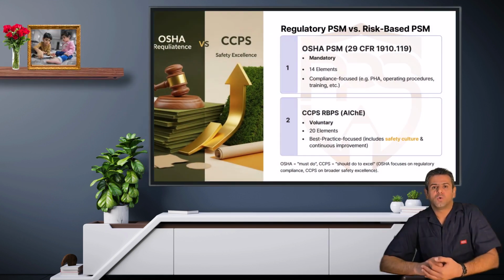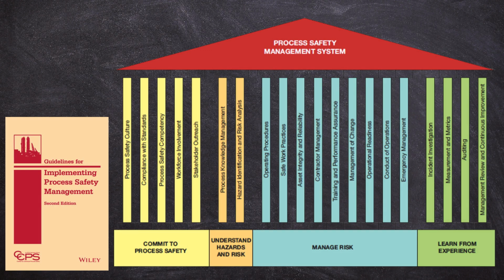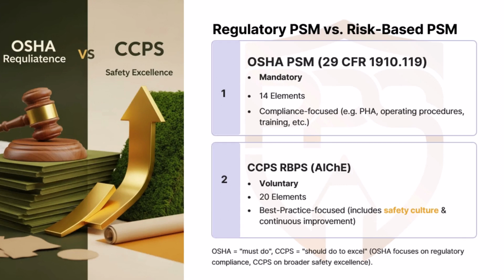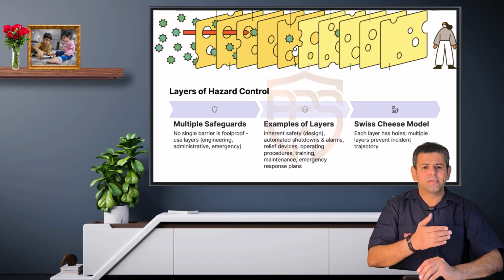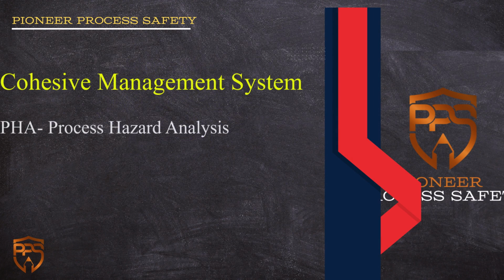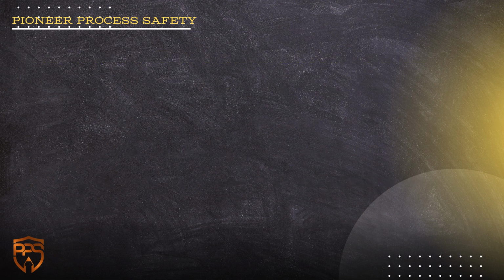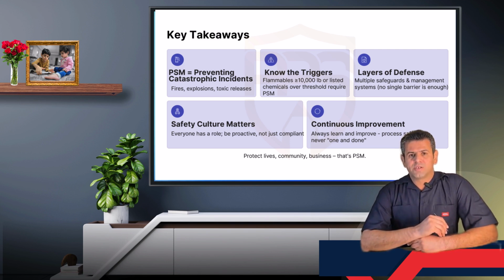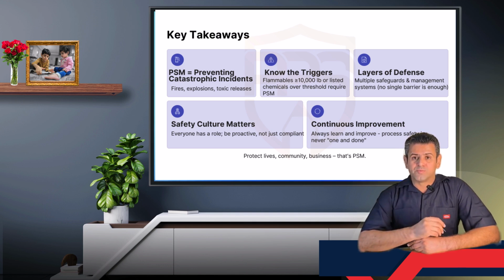OSHA PSM vs CCPS RBPSM: Comparing Two Process Safety Models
In this video, we break down and compare two of the most important frameworks in industrial safety: OSHA’s Process Safety Management (PSM) standard and CCPS’s Risk-Based Process Safety (RBPSM) model.

🔹 Learn the key differences between OSHA’s 14 mandatory elements and CCPS’s 20 best-practice elements.
🔹 Understand how OSHA provides the regulatory baseline (compliance) while CCPS pushes for excellence and continuous improvement.
🔹 Discover how both models apply in oil refineries, chemical plants, and high-risk industries worldwide.

Whether you’re a process safety professional, engineer, or student, this comparison will help you see how regulatory compliance (OSHA PSM) and industry best practices (CCPS RBPSM) fit together to build safer workplaces.